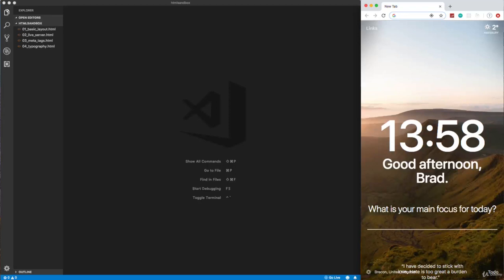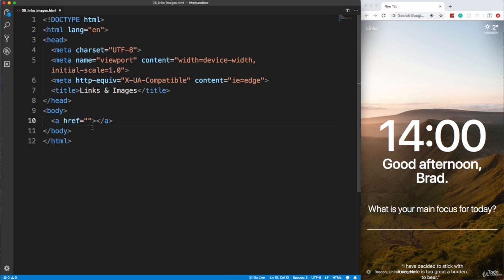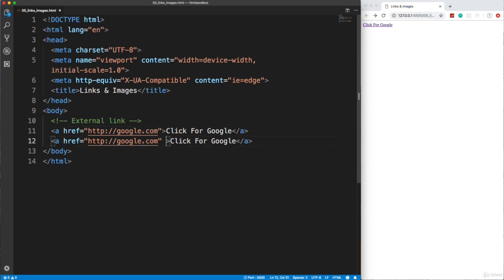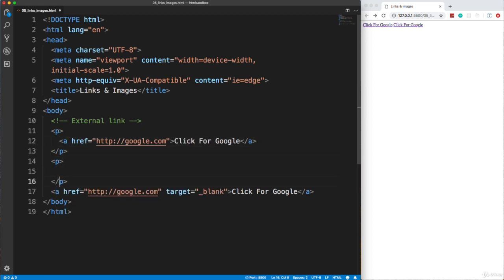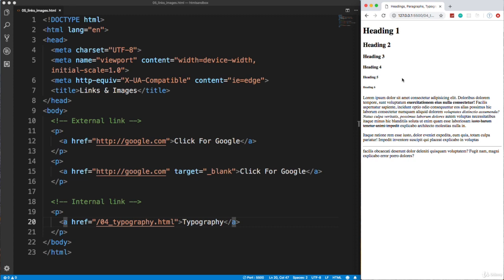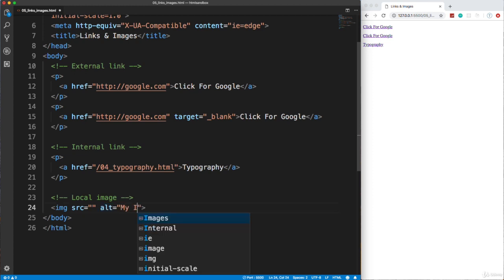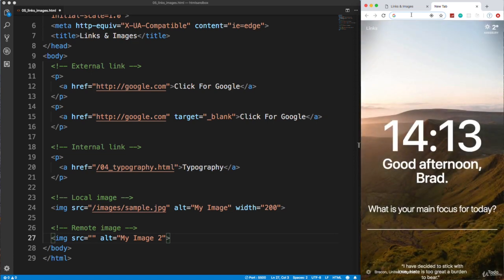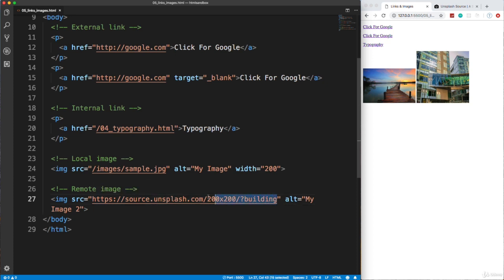7 Links, Images & Attributes web design and development full course